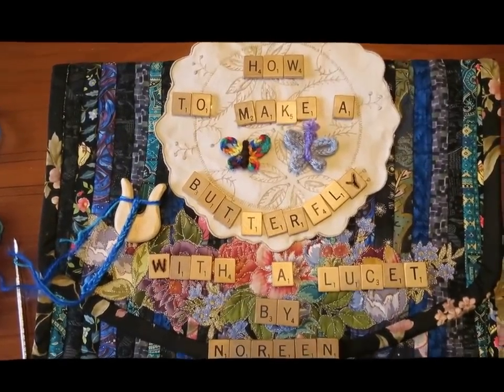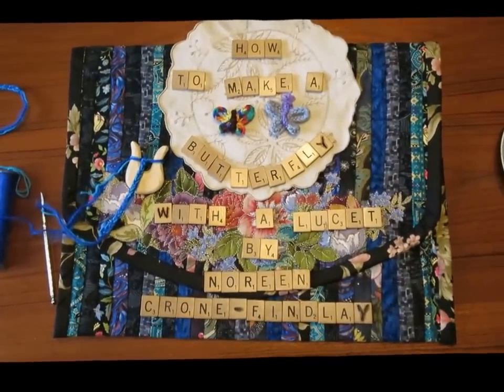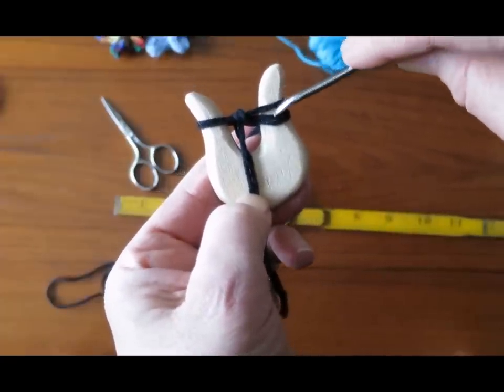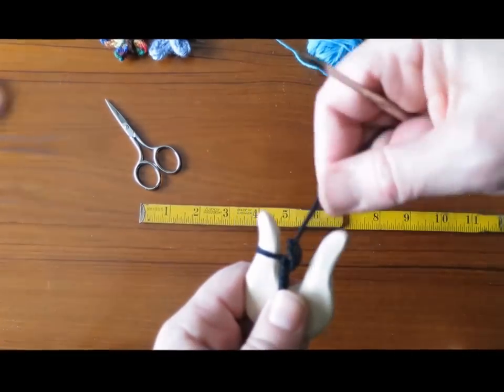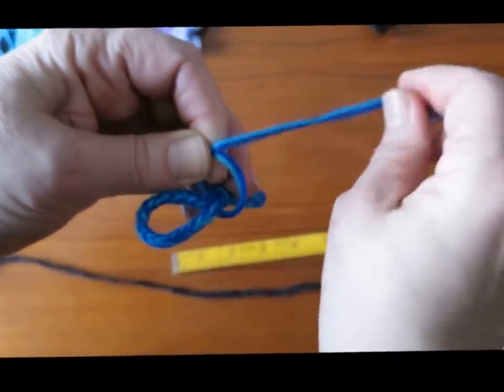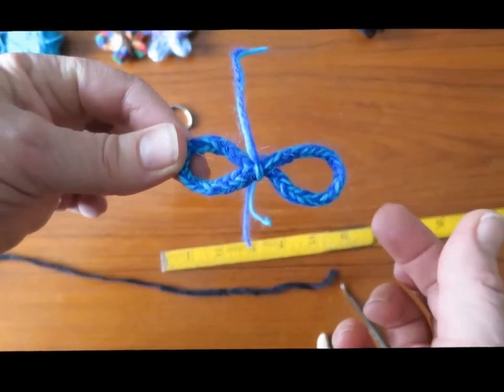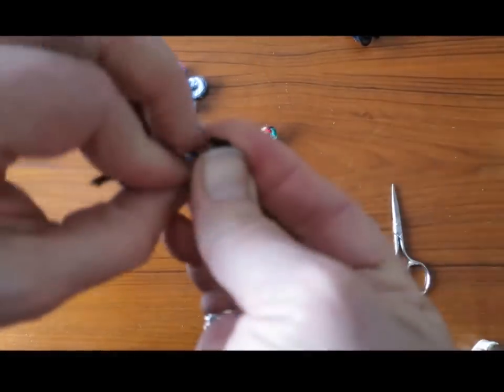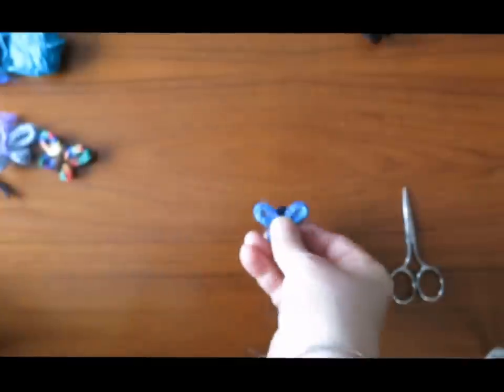Lucet Butterfly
This video tutorial by Noreen Crone-Findlay shows how to make a butterfly from cords made with a lucet.  for more information.   There are lots more lucet how to videos on Noreen's YouTube channel.